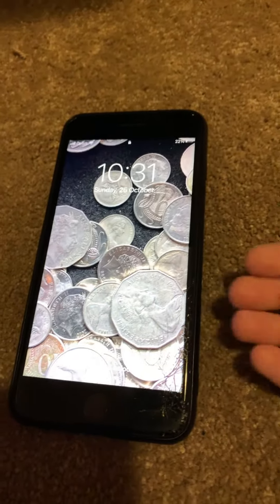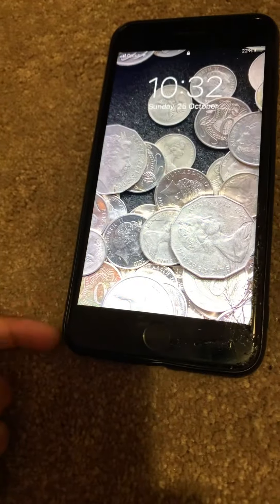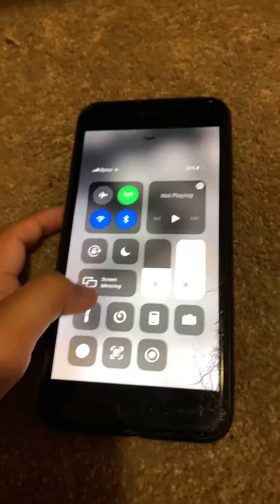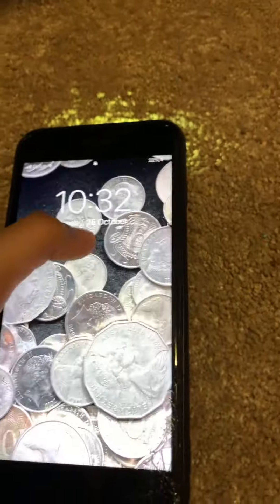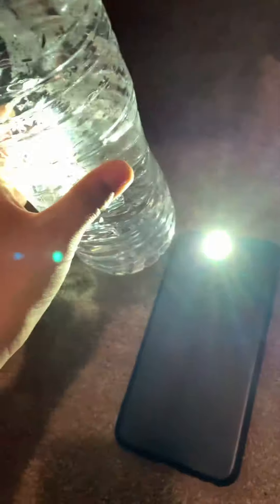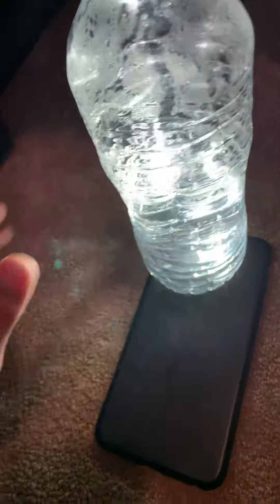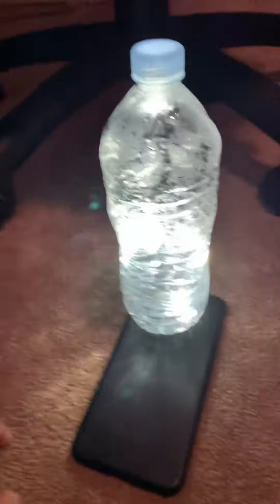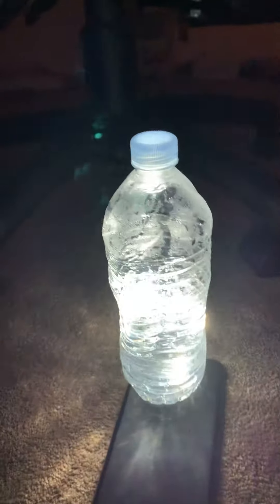How to turn your iPhone’s torch into a lightbulb